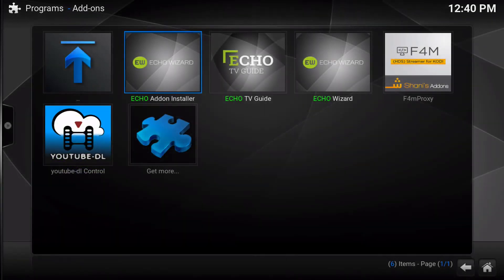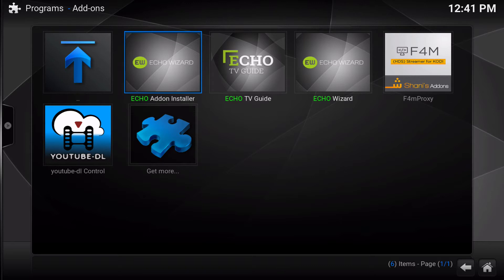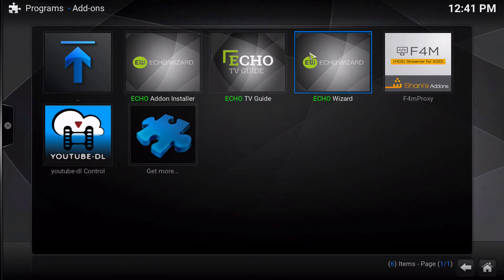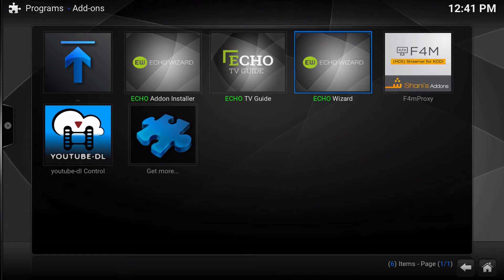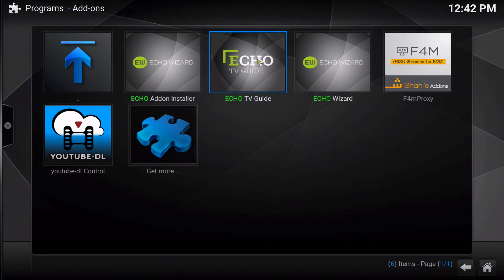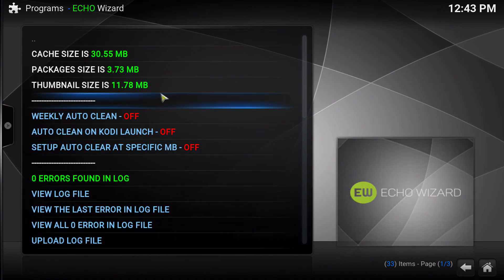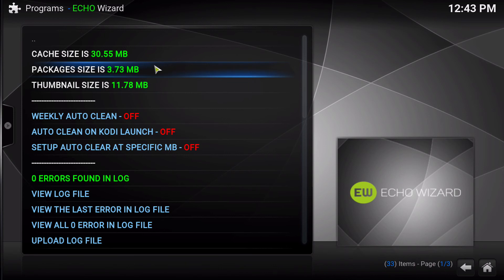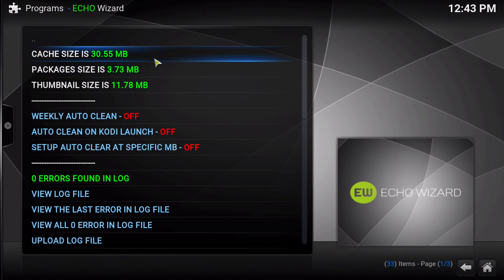MAC USERE WITH ECHO ADD-ON ISSUES PLEASE WATCH AND SHARE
MAC OS USERS: TEAM ECHO NEEDS YOUR HELP!!!
It has come to our attention that there are some issues with ECHO ADD-ONS that are MAC OS specific. This happens sometimes because MAC handles data differently than PC, so fixing issues must be approached differently. In an effort to resolve any MAC specific ECHO ADD-ON issues, we are asking all MAC Kodi users to let us know of ANY ECHO ADDON issues you are experiencing.

Information we need from you:
1. Current Kodi version (no krypton please)
2. Add-on the issue is regarding
3. Give your issue a title (i.e. Cannot report errors)
4. Give specific information pertaining to your issue (i.e. I get an error code 404 when reporting my error etc.)
Remember:
The more specific you are the quicker we can resolve the issue.

Developer Info:
Echo:
My Info:
MacMage: